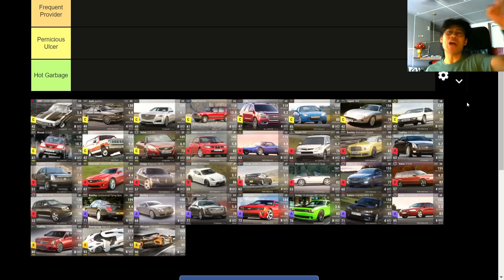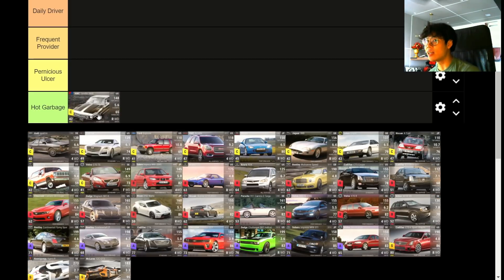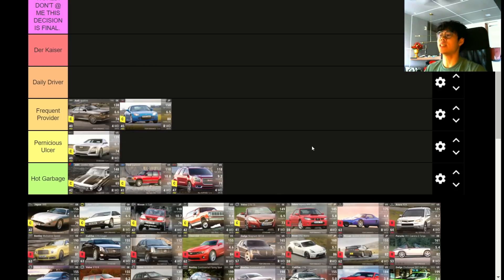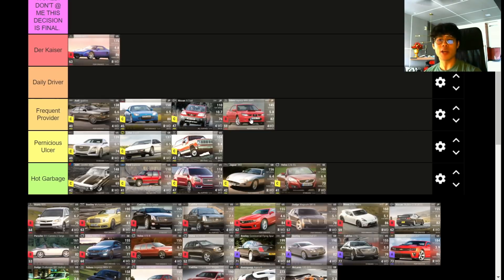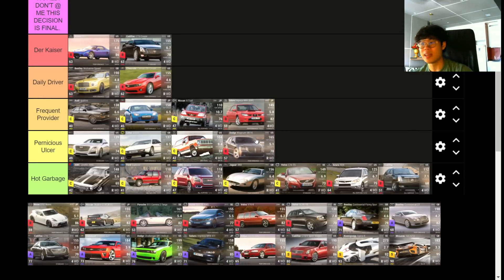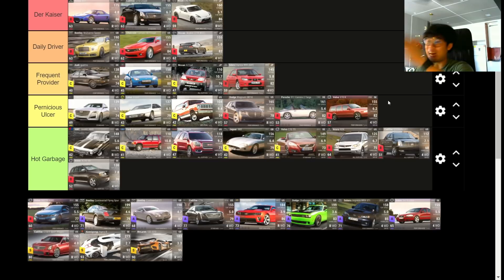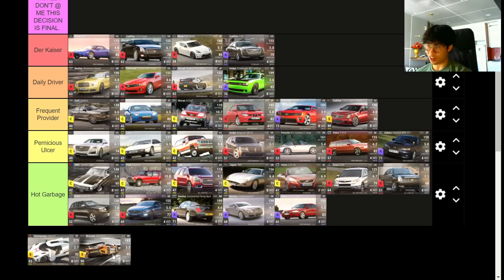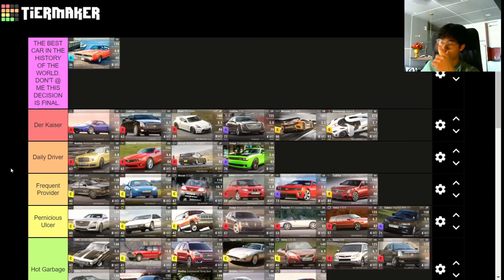WHATS THE BEST OF SILVER SCREEN?? | TOP DRIVES